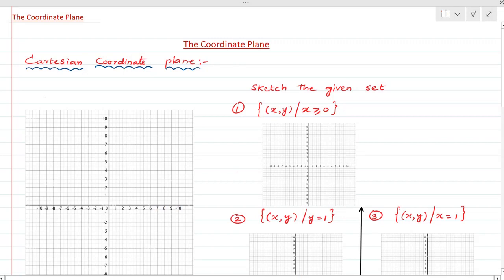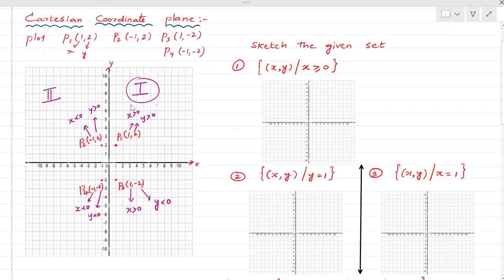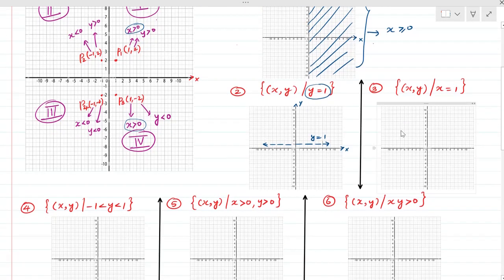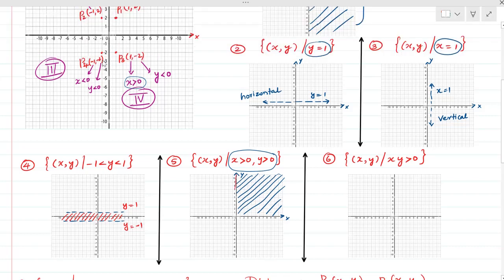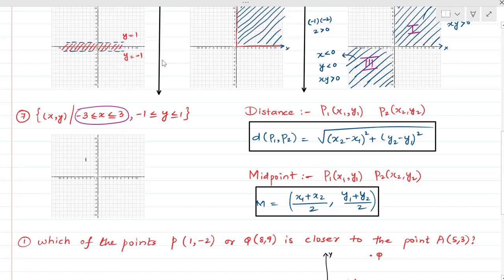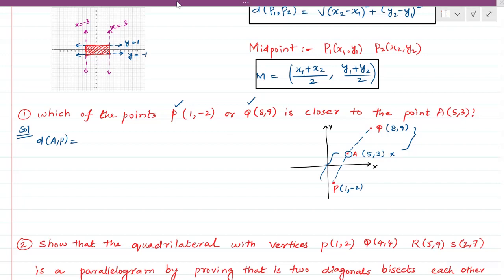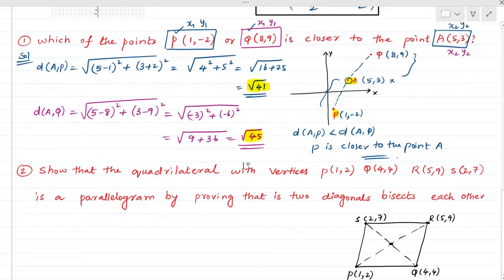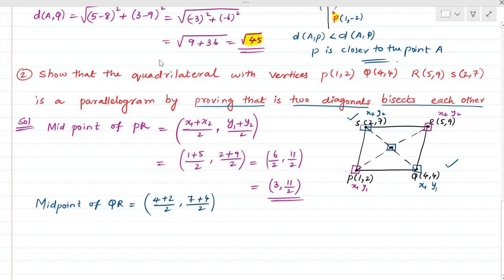The Coordinate Plane